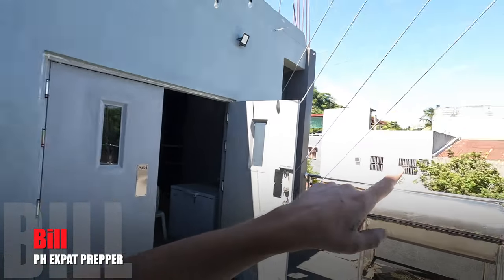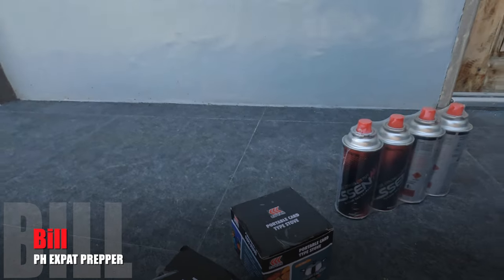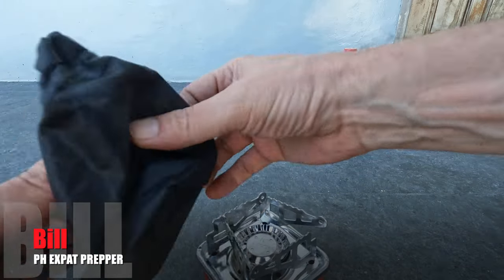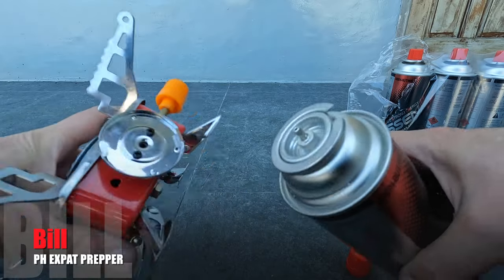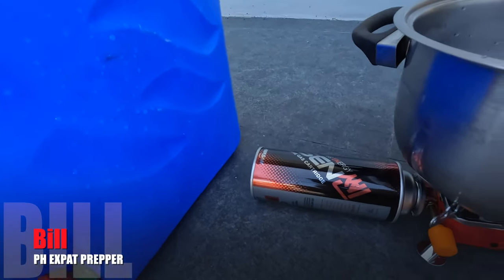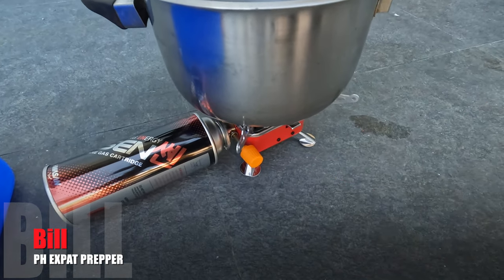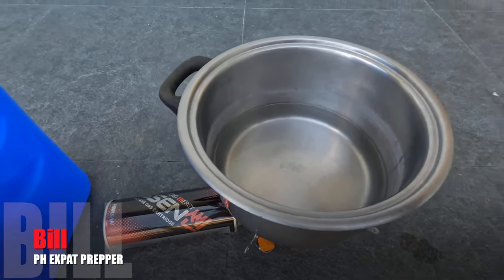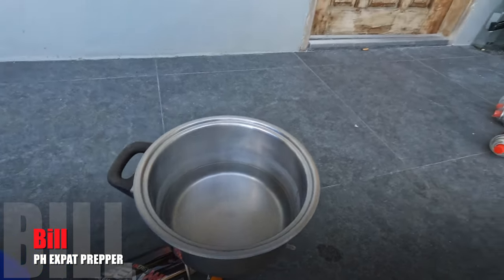Portable Card Type Stove - My Simple review of this 3$ mini burner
I picked two of these up as they were on a great sale.  Just 3$ each.  Not the best made backpacker stove I have ever owned, but for sure the cheapest.

This is my simple guy doing a simple review:
Portable Card Type Stove Mini Outdoor Folding Camping Stove Portable Mini Camp Stove Card Camping